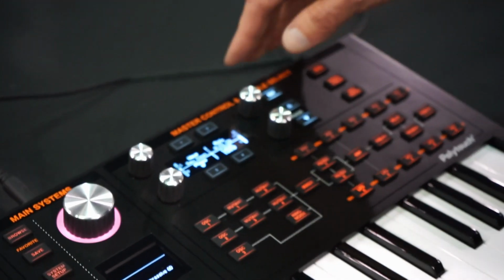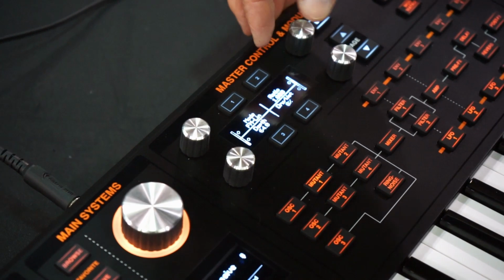NAMM 2022: ASM Ashun Sound Machines Hydrasynth